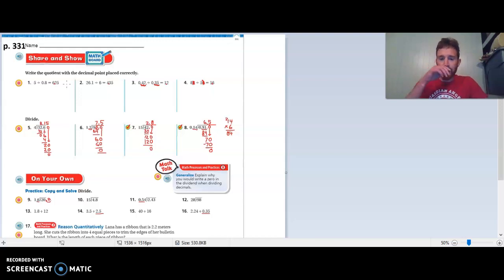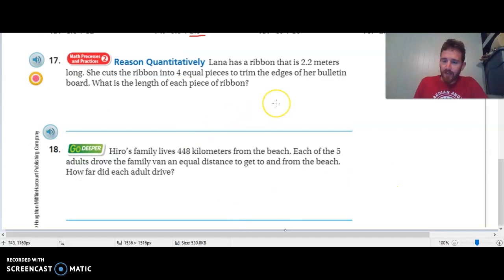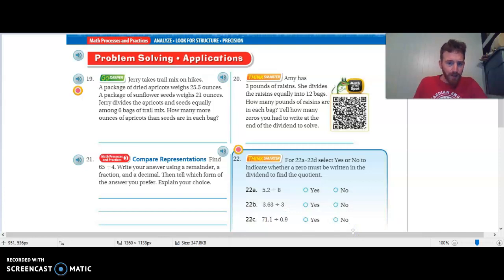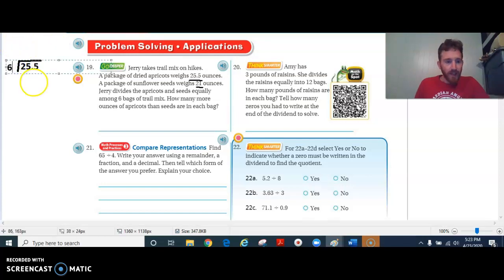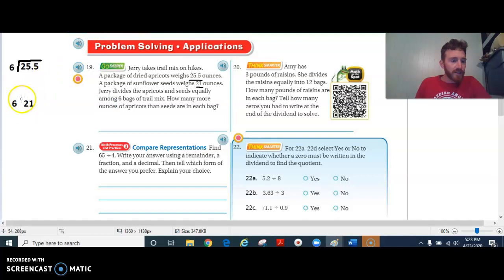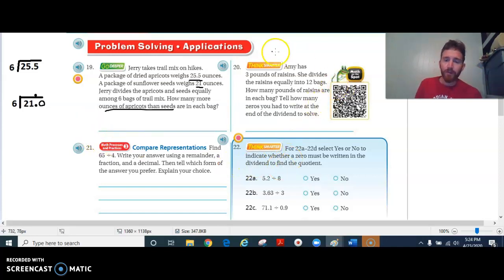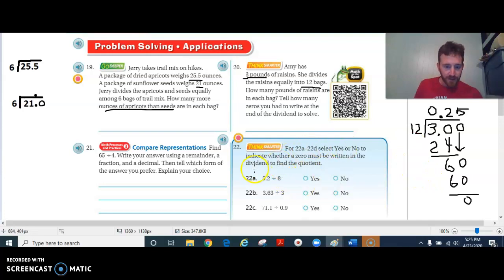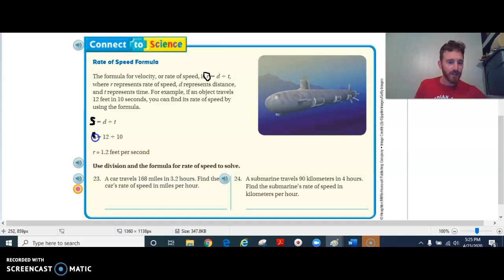Math Setup: p. 331-332 #17-24